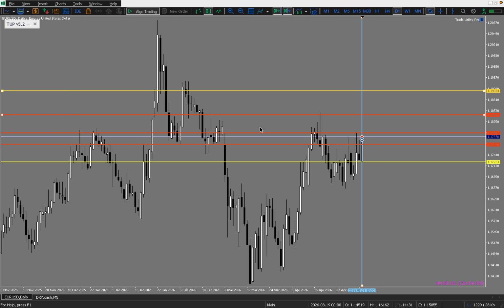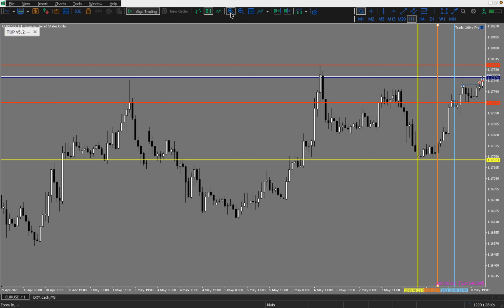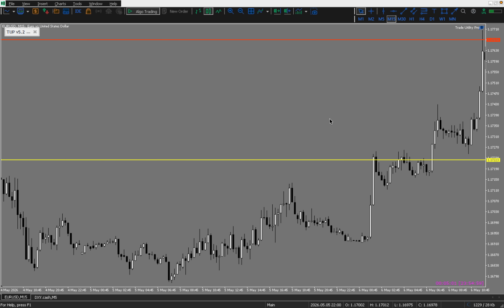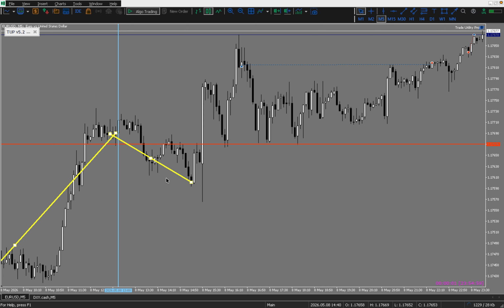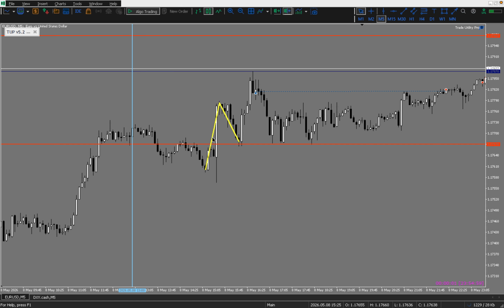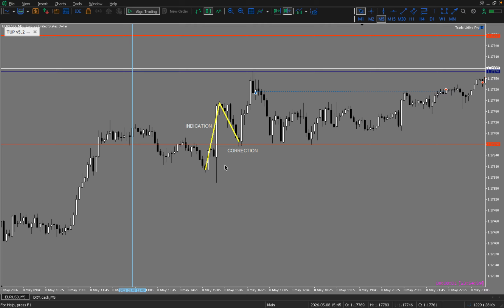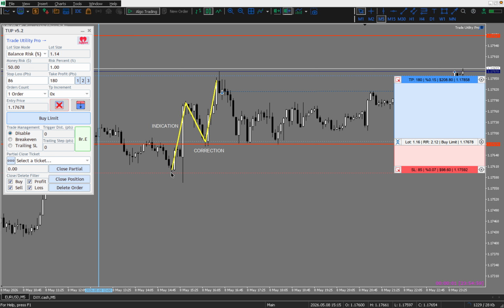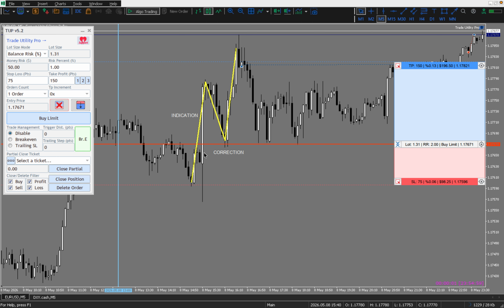Trading the EUR/USD pair on NFP day using ICC system and strategy (may 8th 2026).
I'm barely getting started and scratching the surface of my potential.

If you're reading this, it ain't too late, it might as well just be the lowest low of your path and you're about to go on an insane bull run :)